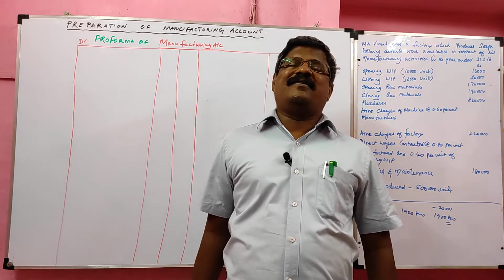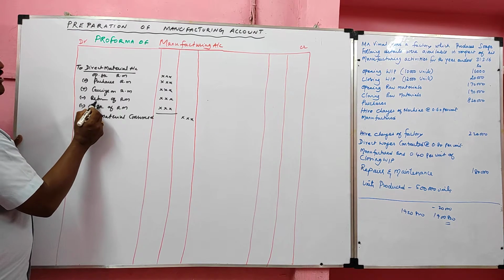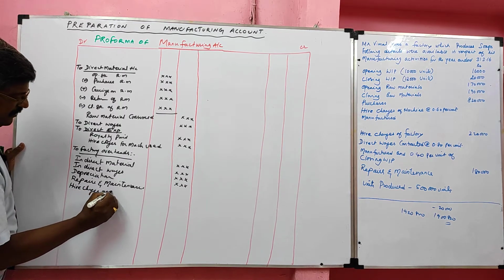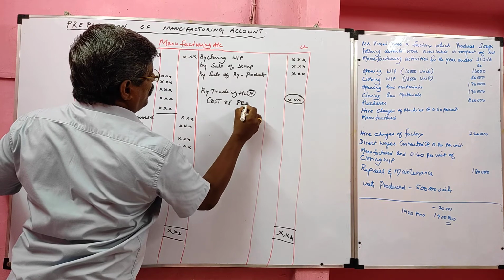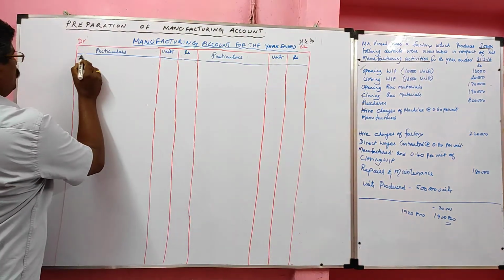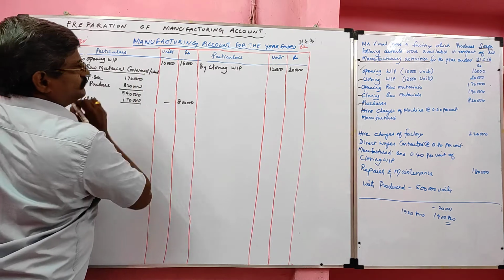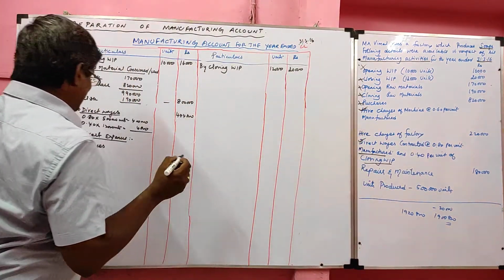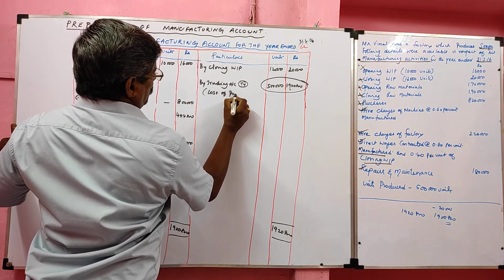Manufacturing Account Part 1| Introduction | Proforma or Format | Problem on Manufacturing Account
Treatment of Manufacturing or Direct Wages or Labour in Manufacturing Account,
Treatment and components of Direct Expenses,
Treatment and Components of factory overheads,
Treatment of Indirect material and indirect wages in Manufacturing Account,
Treatment of sale of  scrap and sale of by products in Manufacturing Account,
Finding cost of production in manufacturing Account,
Accounting Tips,
KRISHNAN VENKATARAMAN,